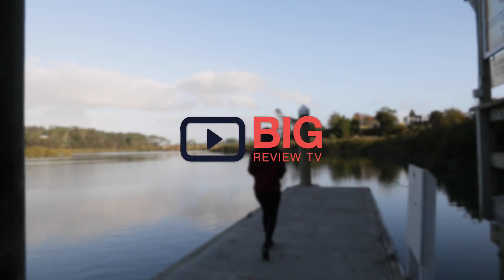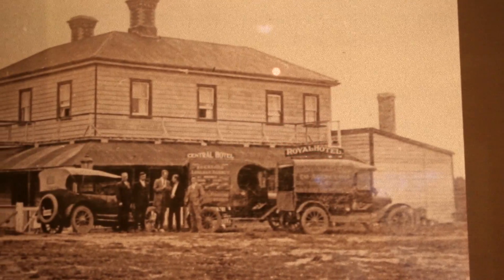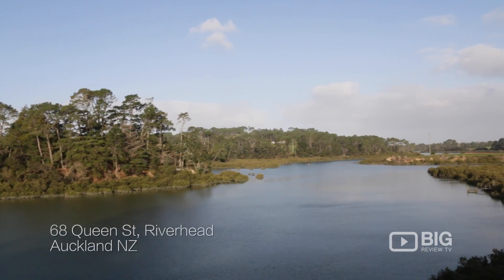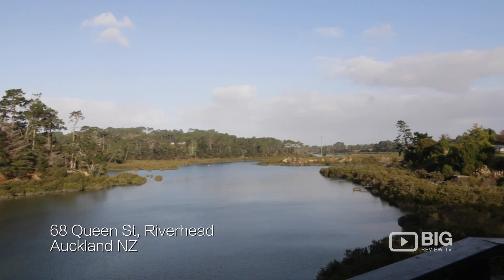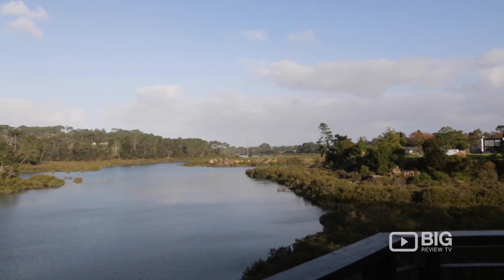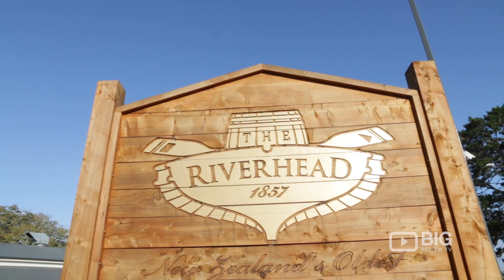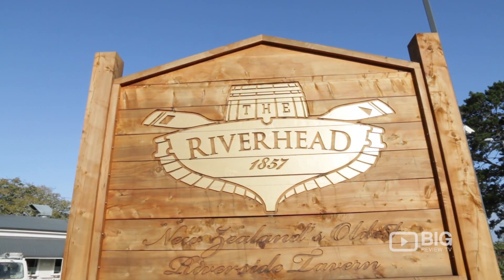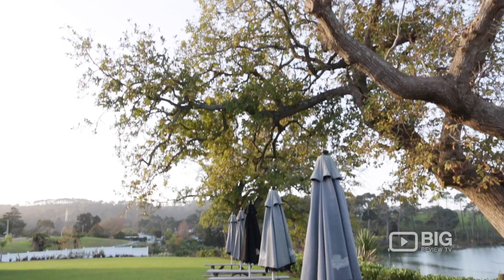The Portage Neighbourhood Business Testimonials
The Portage Neighbourhood Bar
68 Queen Street Riverhead Auckland New Zealand 1051

Come and visit this good old-fashioned pub grub at its best! Hearty meals made with quality ingredients and the utmost care.